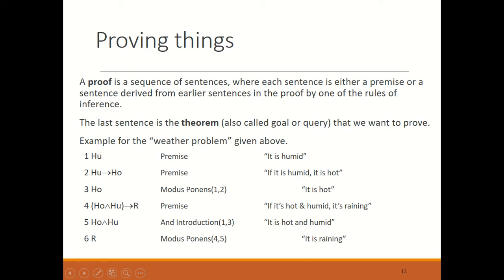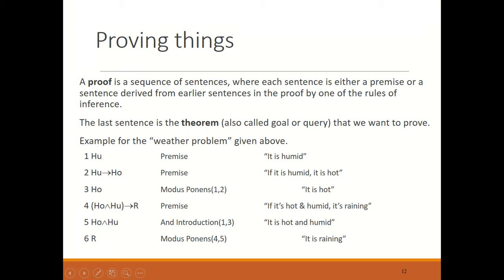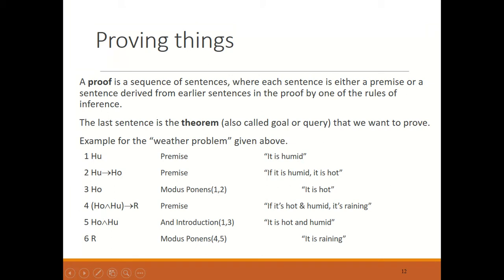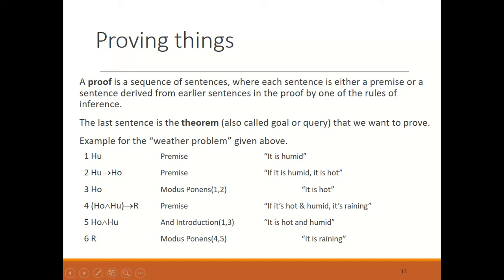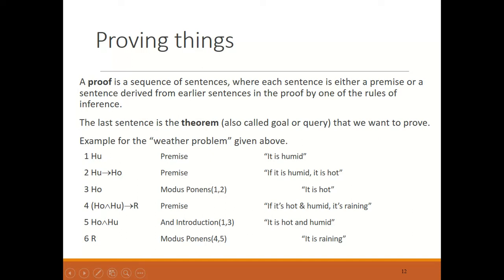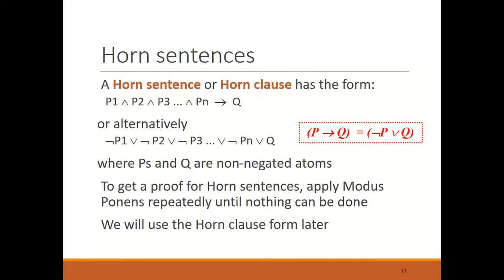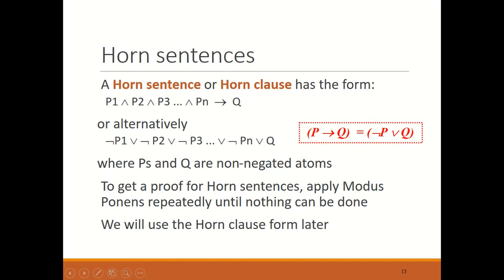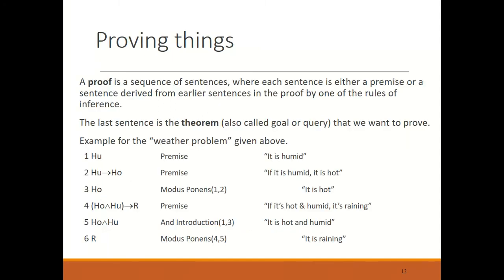Proving things and Horn sentences